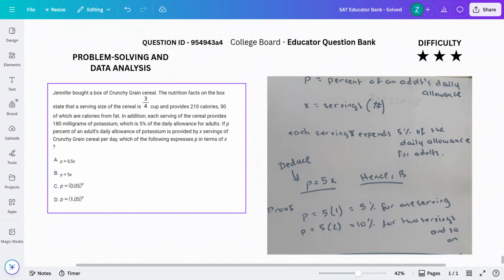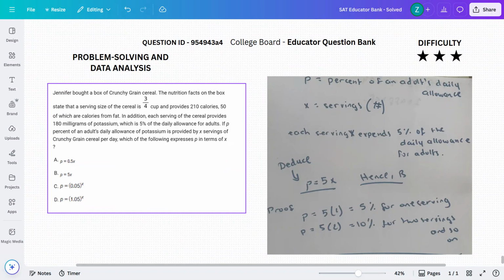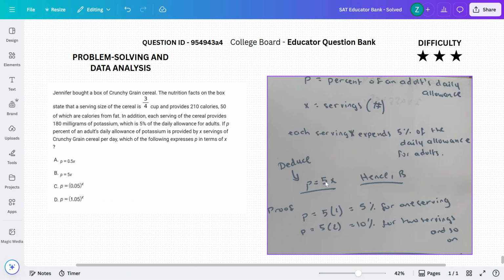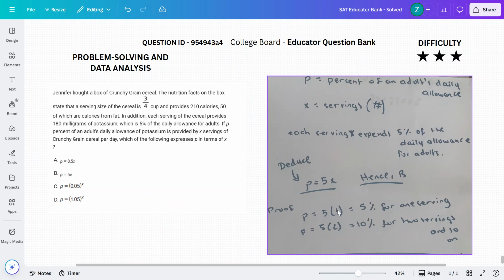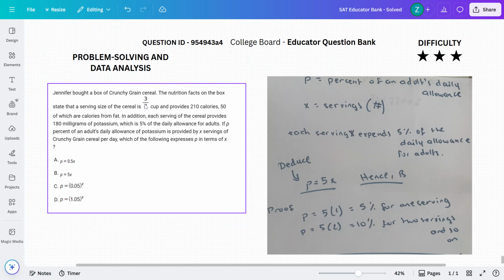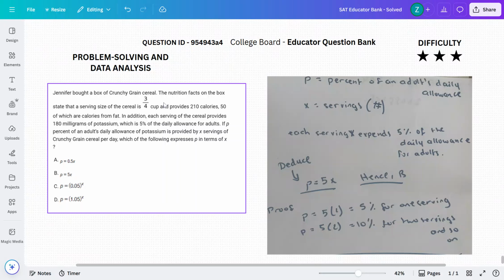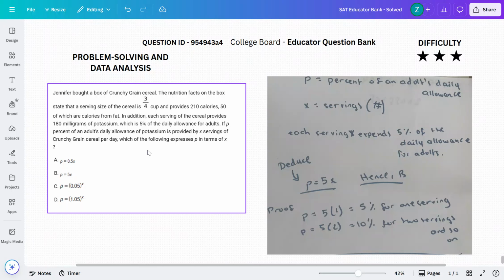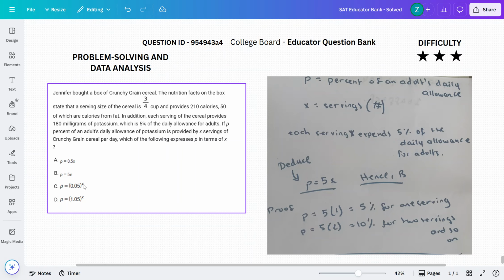Official SAT Math Question Solved | Question ID: 954943a4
In this video, I walk you through official SAT Math Question ID: 954943a4 from the College Board Educator Question Bank. You'll learn how to approach the problem, avoid common mistakes, and apply key strategies to solve similar questions confidently.

📌 What you'll get:
– Step-by-step explanation
– Test-taking tips
– Problem-solving strategies